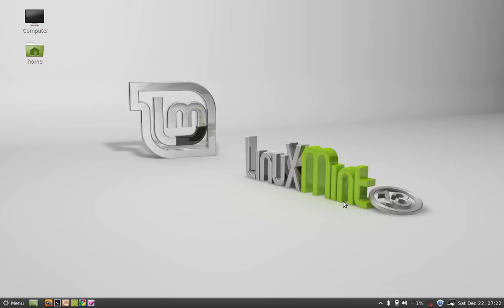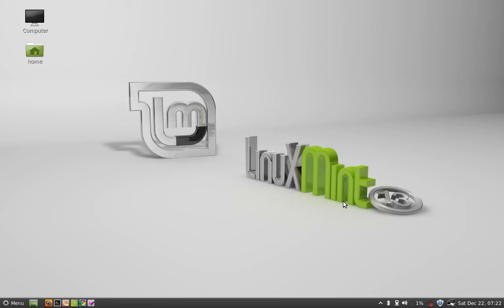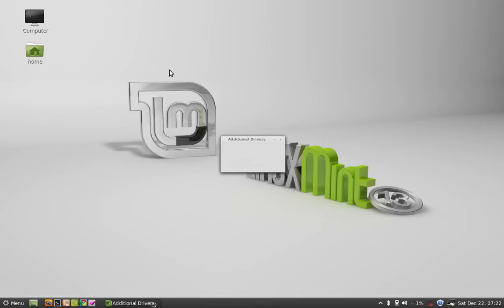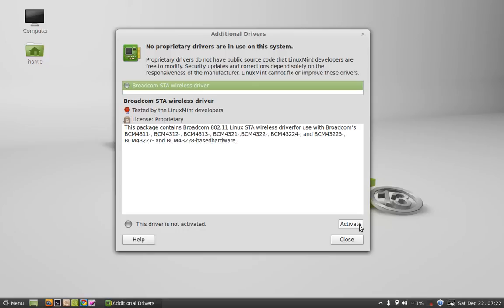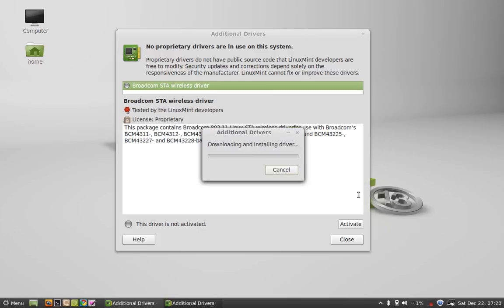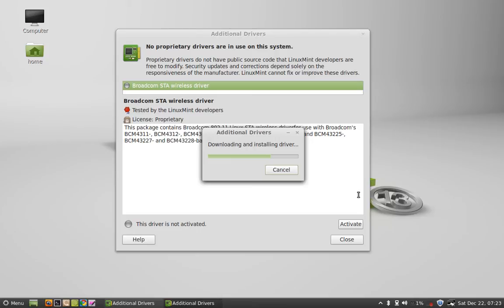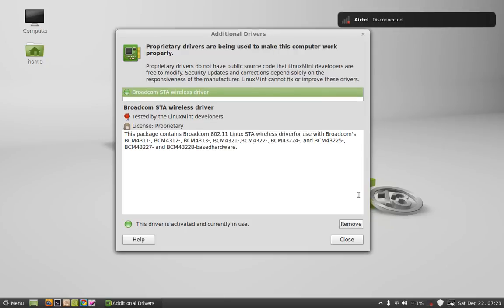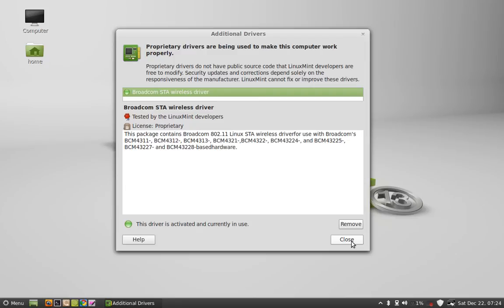How to Fix Wireless Firmware Missing in Linux Mint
If you are getting "Wireless Firmware Missing" problem while connecting your laptop with a wireless ( Wi-fi) network then this video might be helpful.
Go to "Additional Drivers" in Linux Mint and activate the " Broadcom STA Wireless Driver".